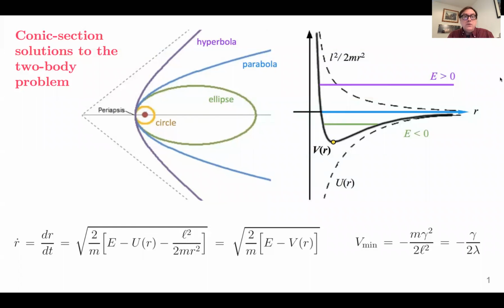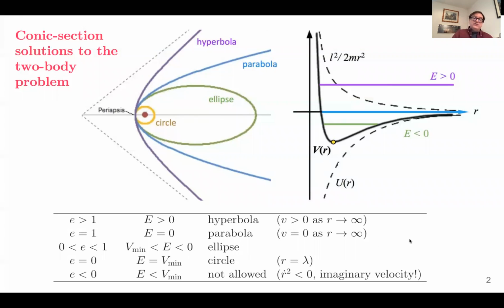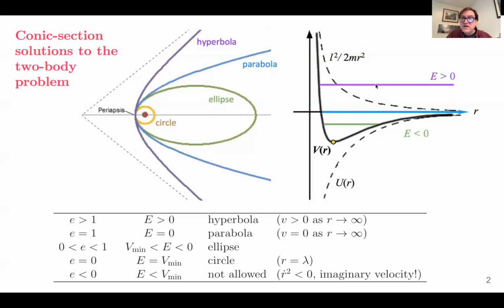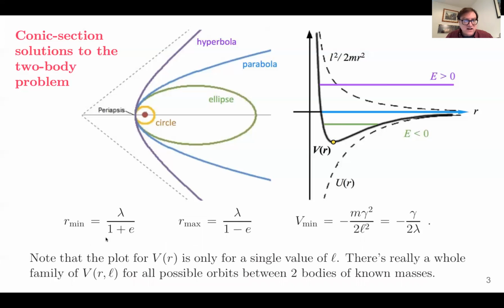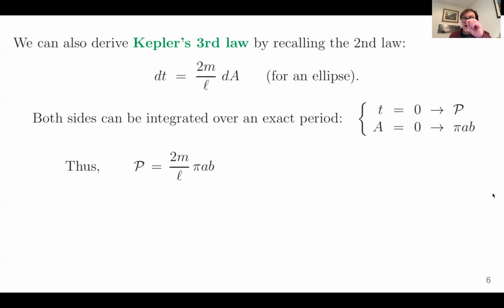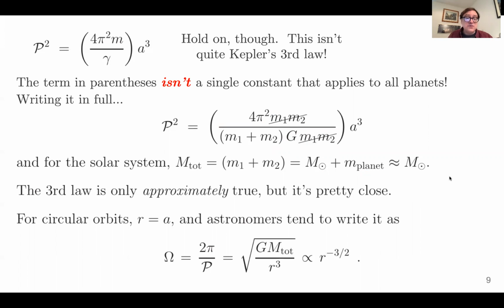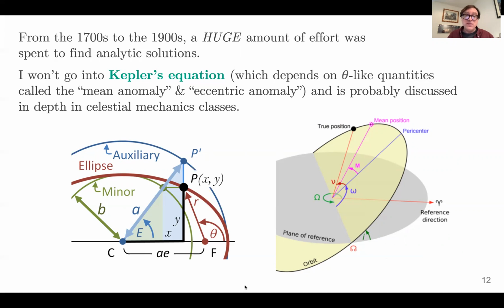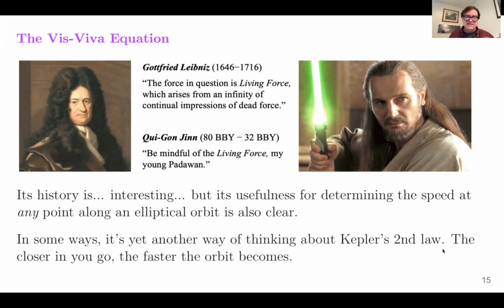October 21 (lecture 2 of 3): Elliptical Orbits & Vis-Viva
This is the second of 3 videos for Wednesday, October 21, 2020.  Here we continue to explore the physics of the conic-section orbits, and we focus on closed paths such as circles and ellipses.  We thus are able to derive Kepler's first and third laws, and also derive the "vis-viva equation" that tells us how the orbital speed changes as a function of distance.  We briefly discuss other approaches to orbital mechanics, such as Kepler's equation, but that's mostly beyond the scope of this course.  This video covers pages 8.20 to 8.24 of the lecture notes.

If you want to examine the geometry of each conic-section orbit in more detail, this video probably has what you need:

Here's the link to Adrian Price-Whelan's elliptical-orbit animation (with additional panels and visualizations):

The complexities of Kepler's equation and its non-analytic solutions are described in Chapters 2.4-2.6 of Murray & Dermott's "Solar System Dynamics."

I'm sure you've heard that Johannes Kepler was entranced by numerological ideas of harmony and beauty.  His 3rd law was no exception!